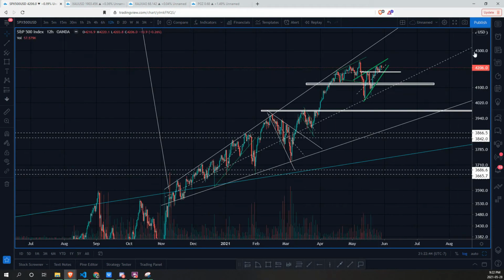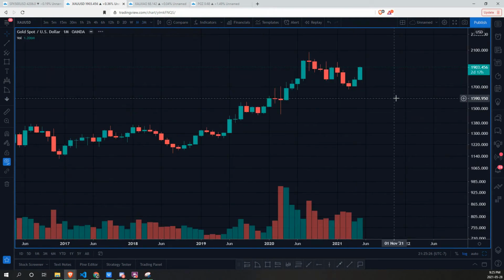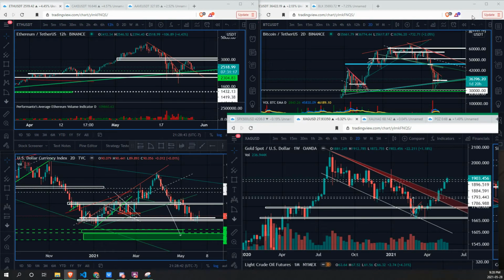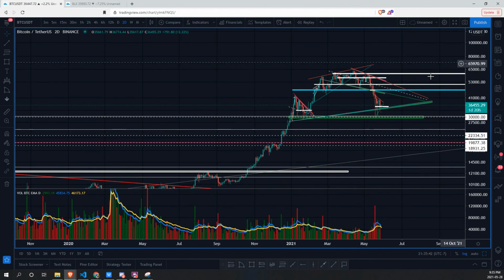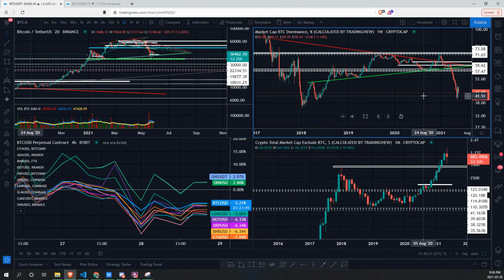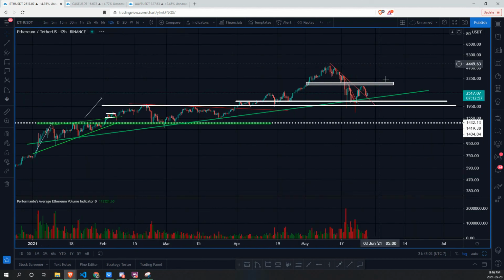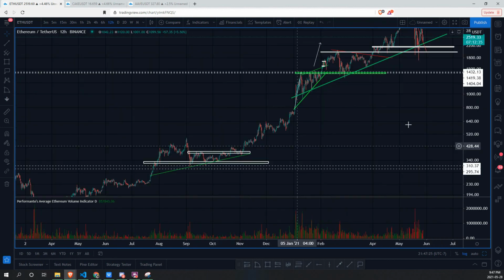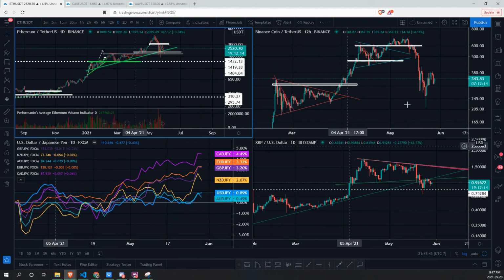Bitcoin's Recovery Setup YOU NEED TO KNOW ABOUT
Reliable Crypto Exchanges/products that we use:
1. Binance (worlds BEST exchange)
2. Binance.US (same platform, but US only)
3. Binance Futures (leverage derivative market)
4. Coinbase (exchanging fiat [cash] for crypto)
6. Bybit (short/long derivative market with leverage)
8. Ledger (Safe storage of your investment)